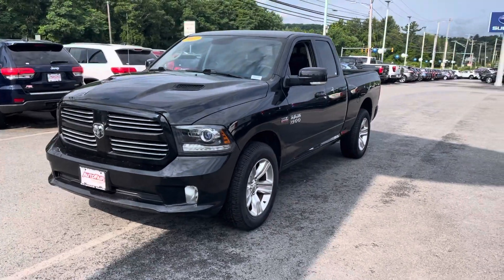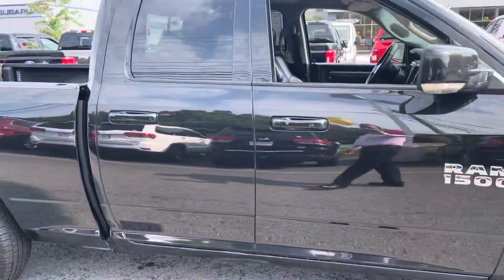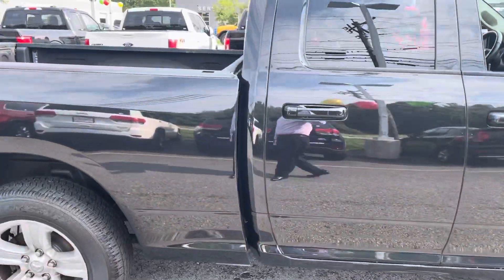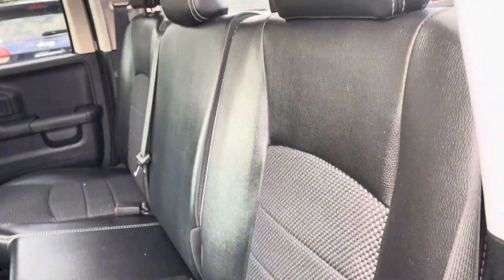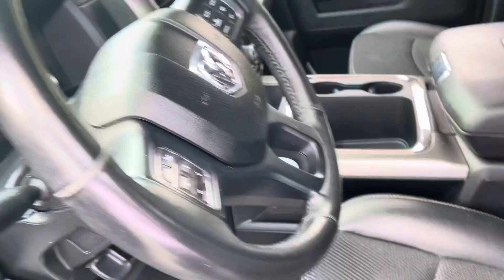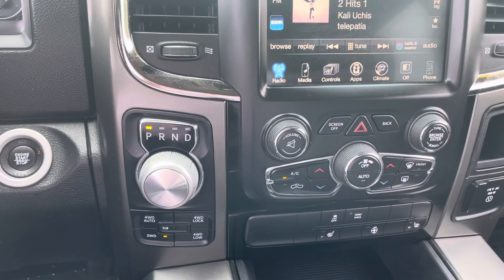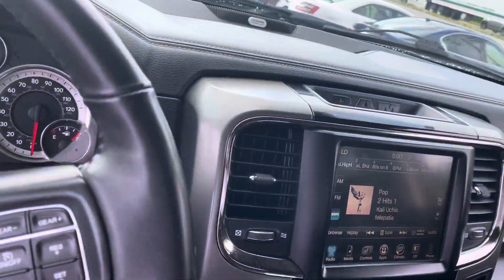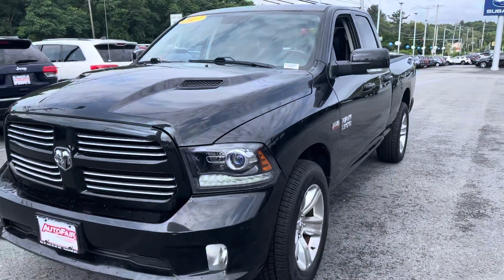Bruce! Here’s your 2017 Ram 1500!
Hi Bruce! My name is Joshua, I hope you enjoyed this video, if you have any questions just give me a call at